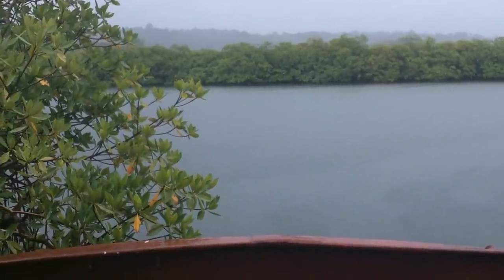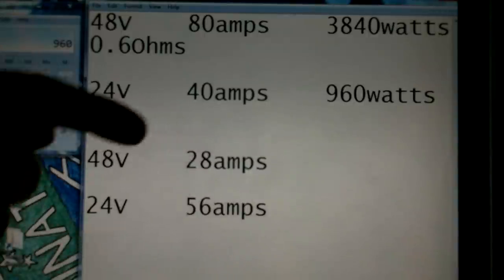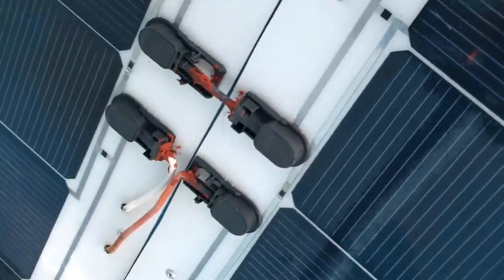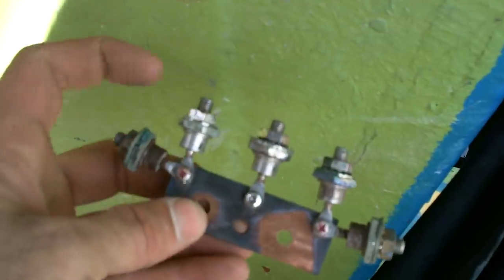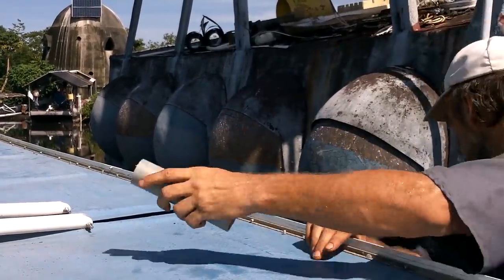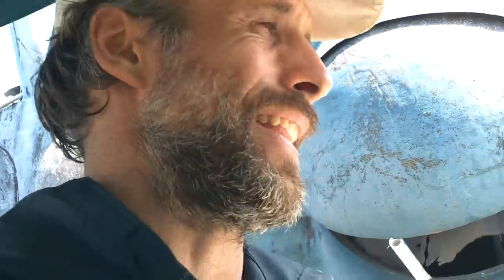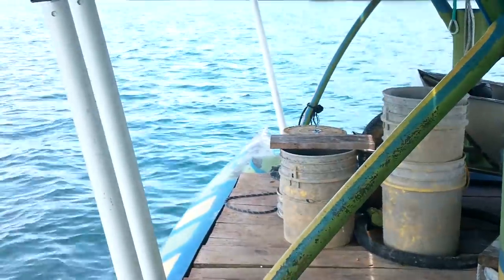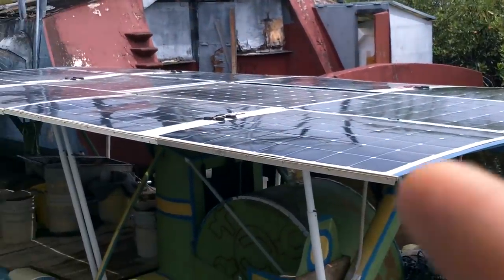Boat Edit. 48V to 24V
Well, that's a pretty ridiculous thumbnail that came up.  ...so I better leave it.  :-)